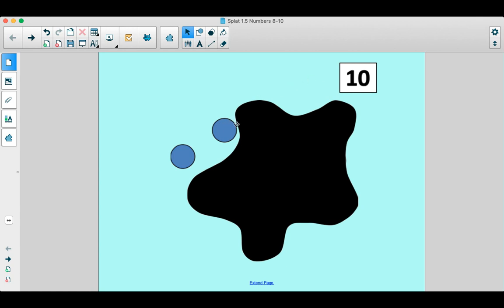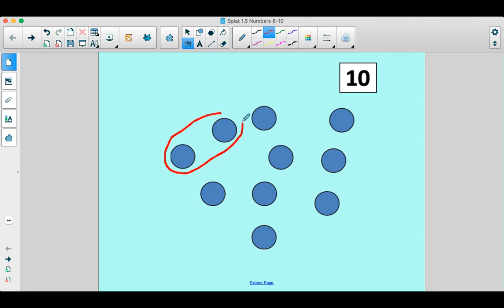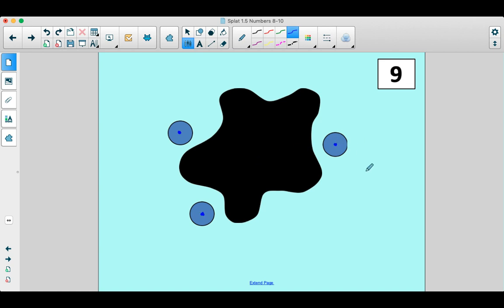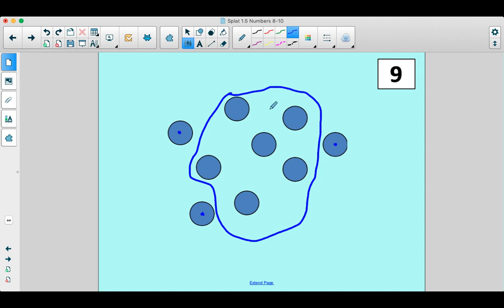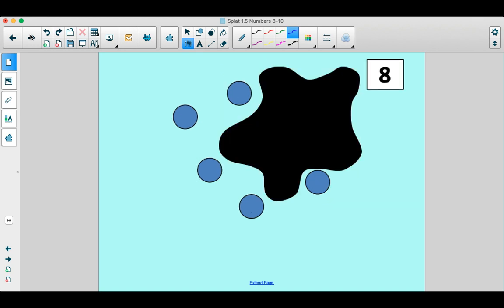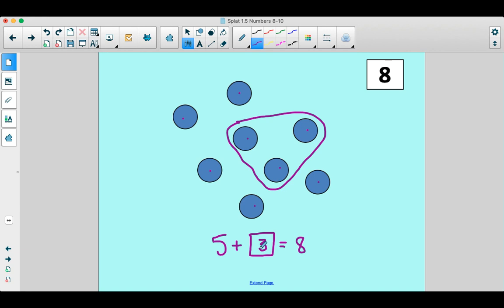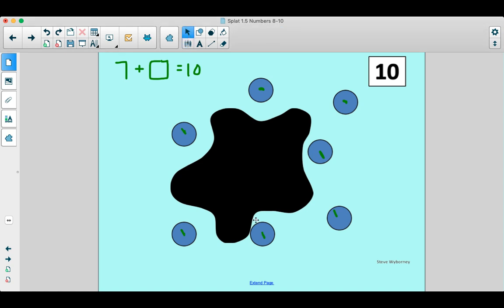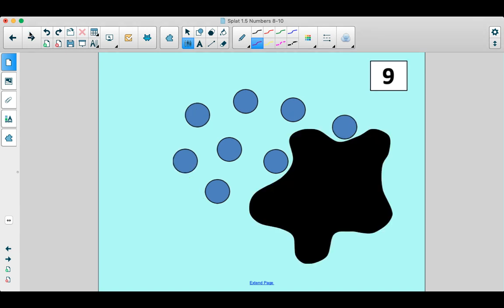Splat 1.5 Numbers 8-10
Adapted from Steve Wyborney's math site!